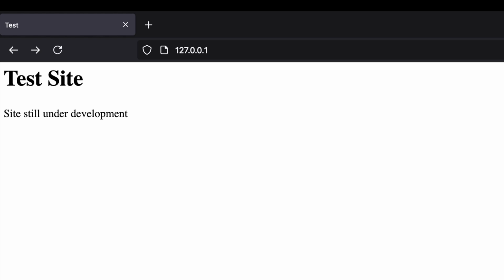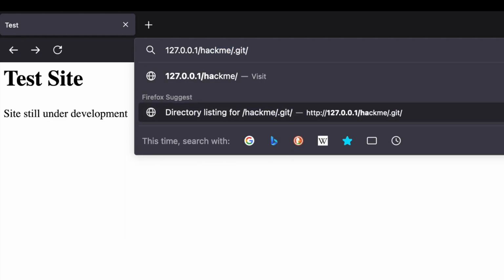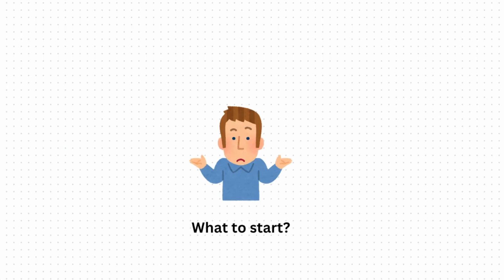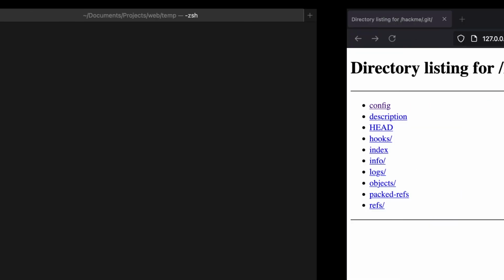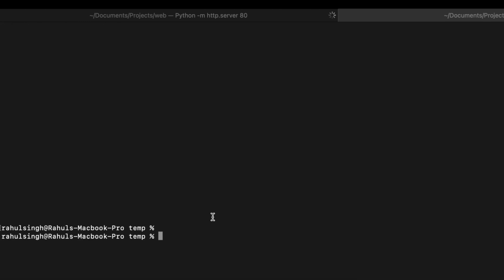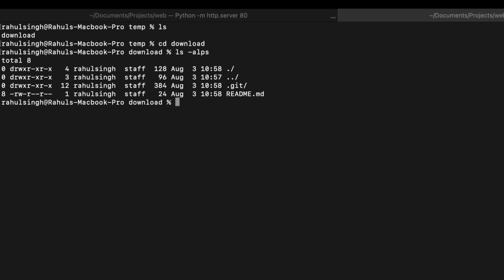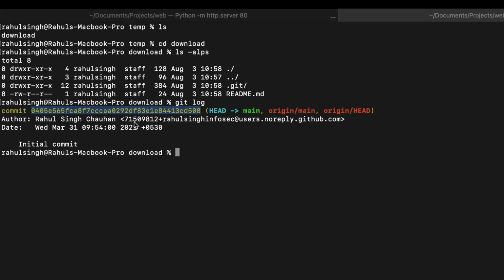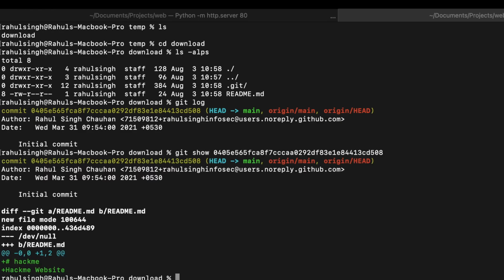Targeting Low Hanging Fruits | Penetration Testing | Bug Bounty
You can learn about git commands here -